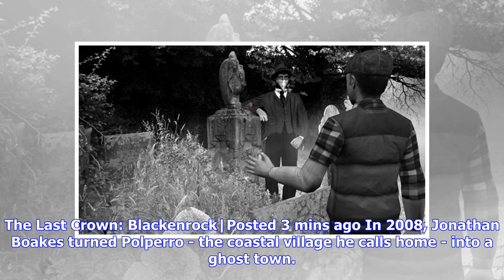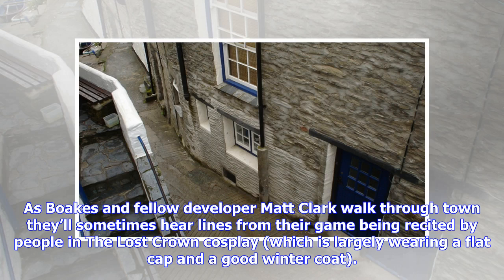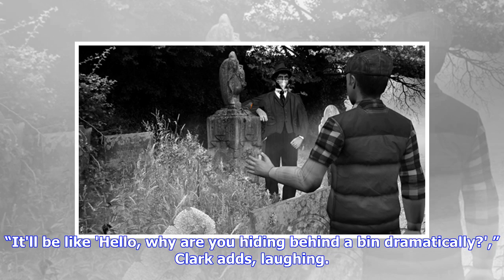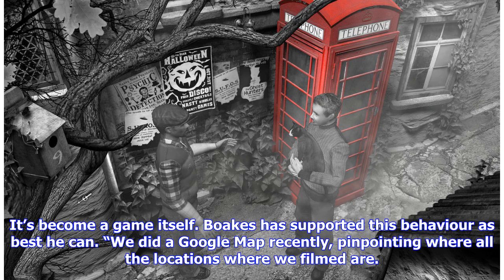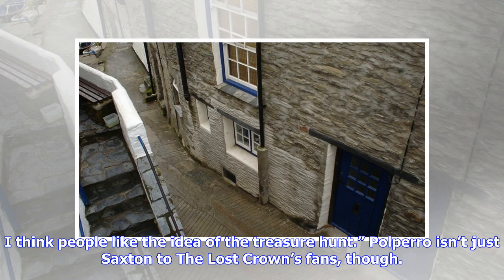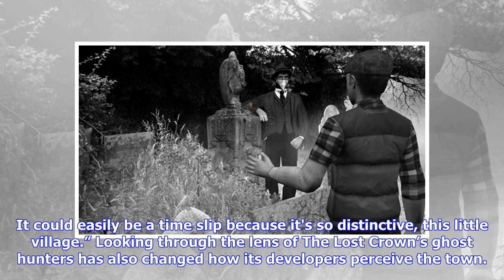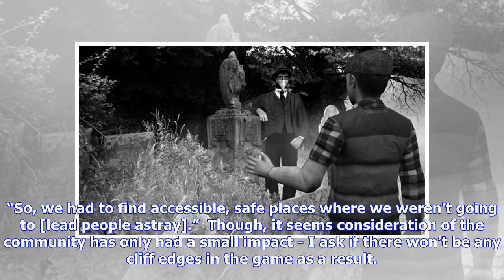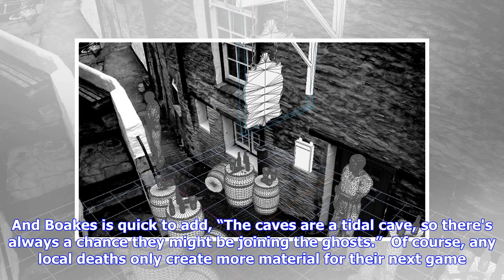Meet the game inspiring cosplayers to make a pilgrimage to a coastal village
The Last Crown: Blackenrock|Posted 3 mins ago In 2008, Jonathan Boakes turned Polperro - the coastal village he calls home - into a ghost town. Changing its name to Saxton, he layered over it a history of grisly murders, suicides, and missing persons dating back to Saxon settlement in the 5th century. Saxton was the setting for his point-and-click adventure The Lost Crown: A Ghost-Hunting Adventure, a series he’s still adding to today. A beautiful coastal town, Polperro often bustles with touris...